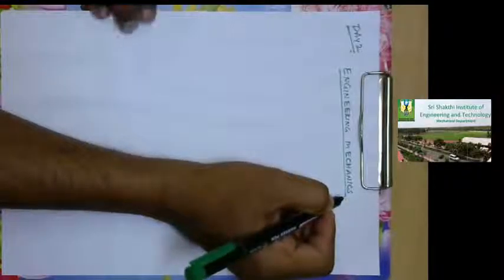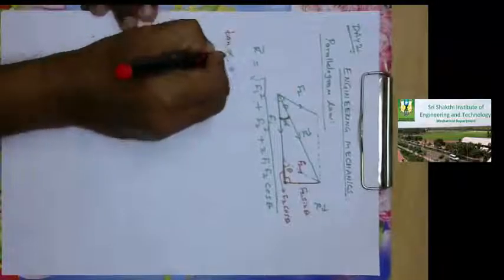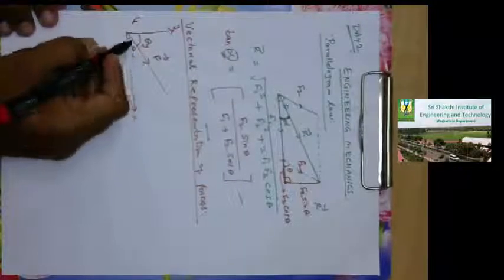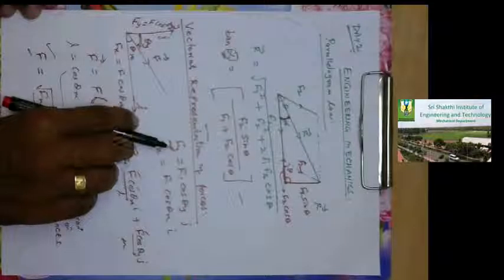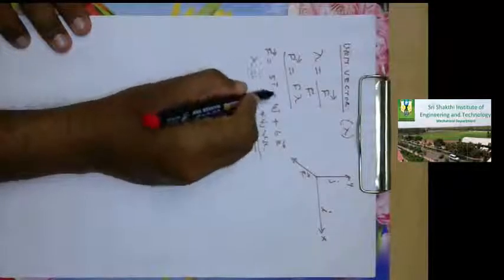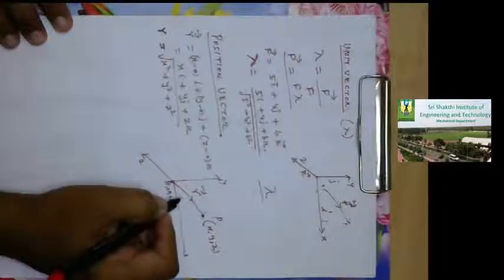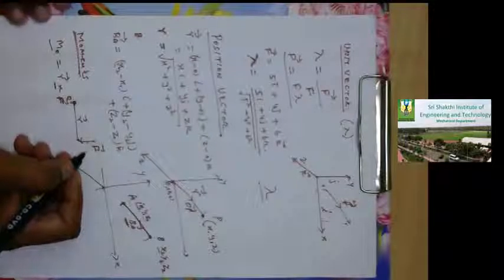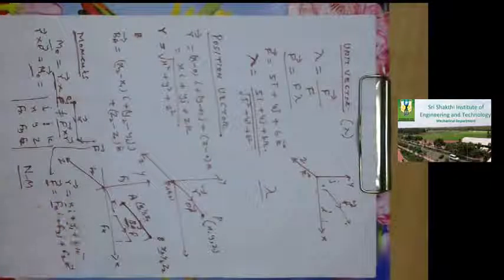DAY 2 EM tutorials